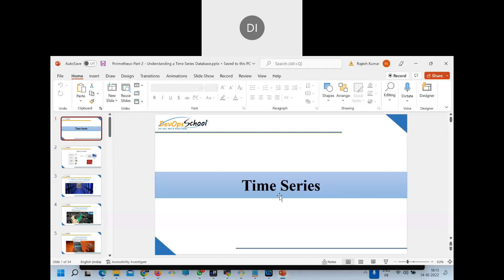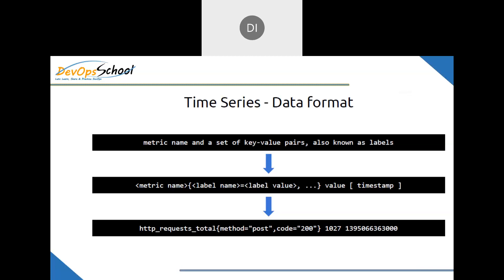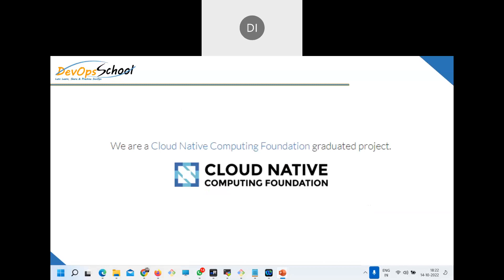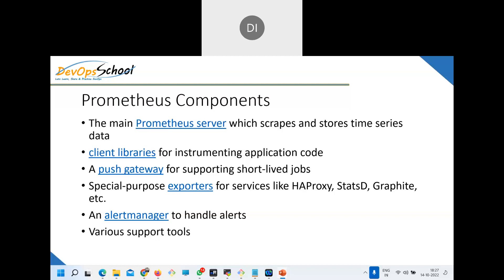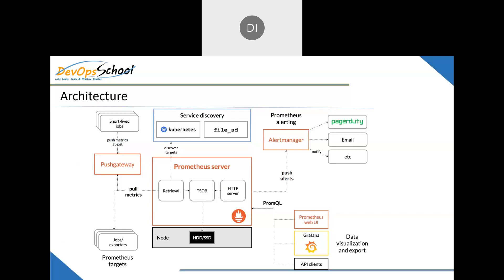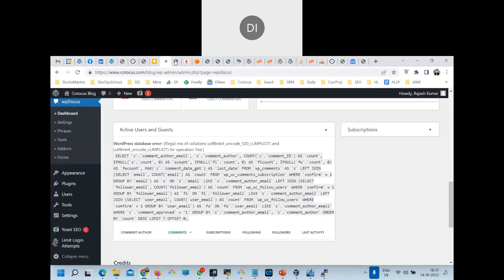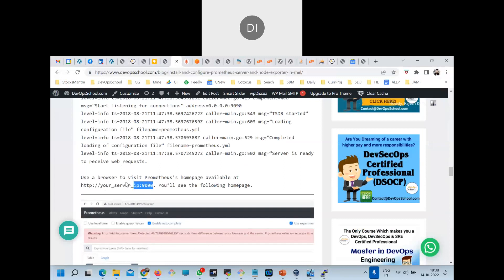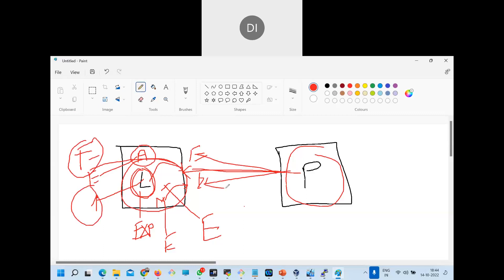Prometheus Fundamental Tutorials Part 1 of 3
Agenda
👉 Introduction: Welcome and overview of the Prometheus project and its significance in Greek mythology.
👉 Prometheus' Rebellion: Discussing the story of Prometheus stealing fire from the gods and giving it to humanity, and the consequences of his rebellion.
👉 Prometheus Bound: Exploring the myth of Prometheus being chained to a rock as punishment for his defiance, and its symbolism.
👉 Prometheus Unbound: Discussing the literary work by Percy Bysshe Shelley that reimagines the myth of Prometheus and its themes of freedom and revolution.
👉 Prometheus in Popular Culture: Exploring how the Prometheus myth has been depicted in art, literature, music, and film throughout history.
👉 Prometheus and Technology: Discussing the modern interpretation of Prometheus as a symbol of technological progress and its ethical implications.
👉 Prometheus and Environmentalism: Exploring the ecological interpretation of Prometheus as a cautionary tale about humanity's impact on the environment.
👉 Prometheus and Innovation: Discussing the role of Prometheus as an archetype of innovation and creativity in various fields such as science, technology,     and the arts.
👉 Prometheus and Human Rights: Exploring the themes of individualism, freedom, and social justice in the myth of Prometheus and their relevance in    contemporary society.
👉 Promethean Promises: Discussing the concept of "Promethean promises," referring to the ethical responsibilities and consequences of advancing technology    and human progress.

Top 10 Certifications in the world
1. DevOps Certified Professionals (DCP)

2. Site Reliability Engineering Certified Professionals (SRECP)

3. DevSecOps Certified Professionals (DSOCP)

4. Master in DevOps Engineering (MDE)

5. Kubernetes Certified Administrator & Developer (KCAD)

6. GitOps Certified Professional (GOCP)

7. Master in Observability Engineering (MOE)

8. MLOps Certified

9. DataOps Certified Professional (DOCP)

10. AiOps Certified Professional (AIOCP)